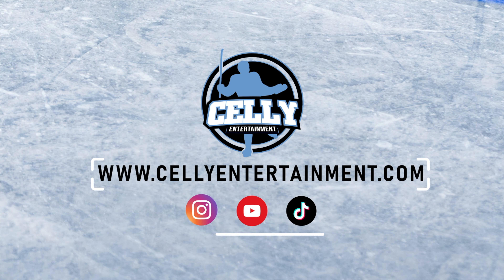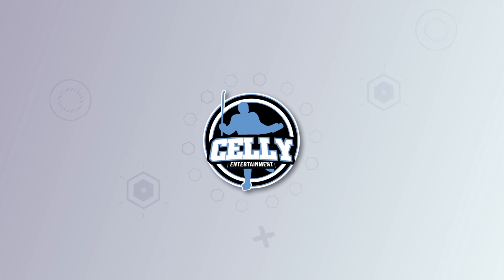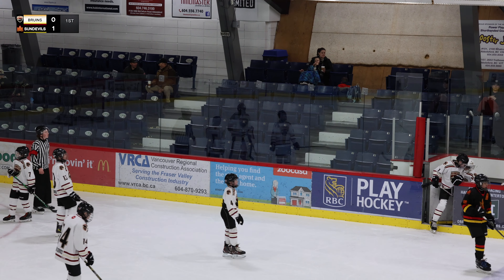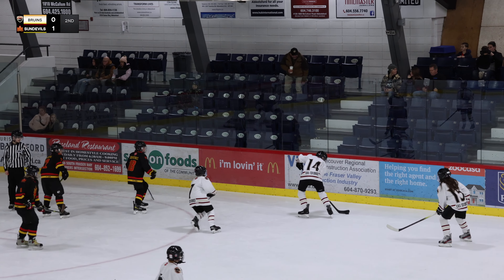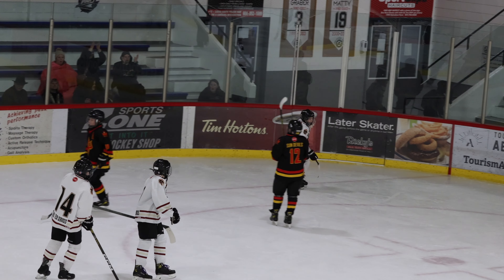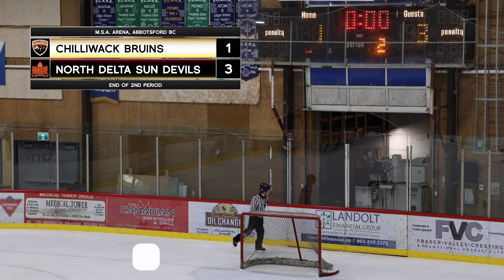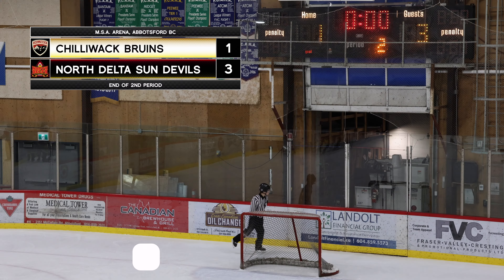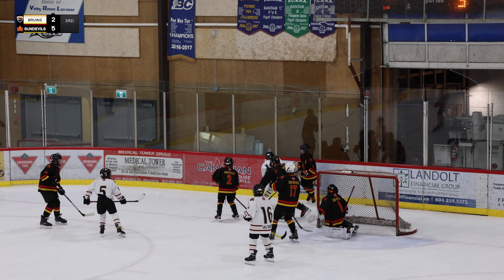Minor Hockey #84 - North Delta Sun Devils vs Chilliwack Bruins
Celly Entertainment Presents
Minor Hockey - EP#84

Abbotsford U13 Rec Tournament - Round Robin
U13 C3 North Delta Sun Devils vs C5 Chilliwack Bruins
M.S.A. Arena, Abbotsford BC  (January 2nd, 2023)

Filmed and Edited by Orion Vincent
Commentary by Orion Vincent
Intro animation by "Crazy Editor"